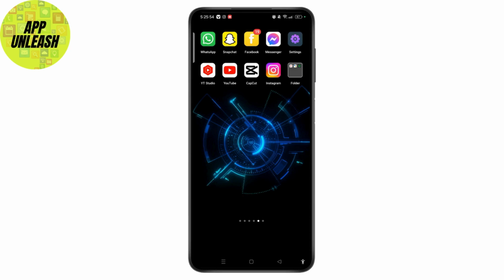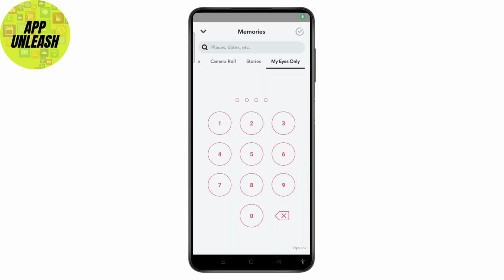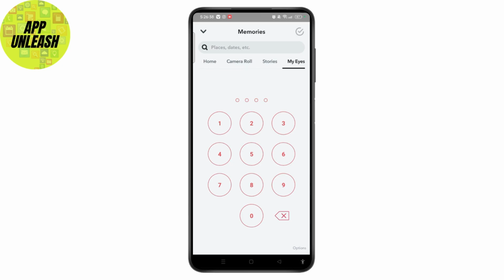How to See Memories on Snapchat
Learn how to see Memories on Snapchat easily in this step-by-step tutorial. Whether you want to look at memories on Snapchat, access backed-up memories, or recover deleted Snapchat memories, we've got you covered!

In this video, you'll discover how to access memories on Snapchat. You'll also learn how to access your saved memories and how to download Snapchat memories.

Timestamps:
0:00 Introduction
0:10 Step 1: Accessing Snapchat Memories
0:25 Step 2: Navigating Your Memories
0:35 Step 3: Downloading Snapchat Memories